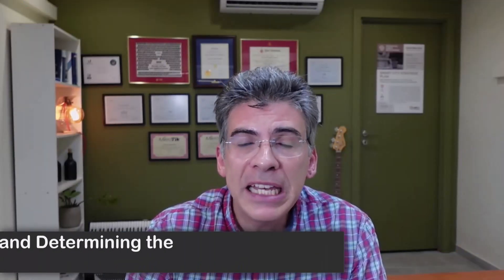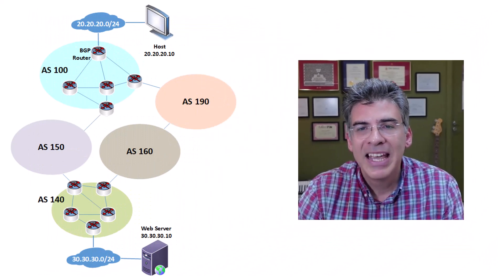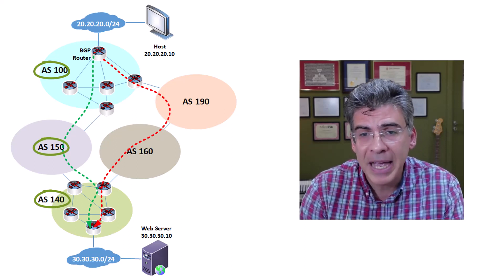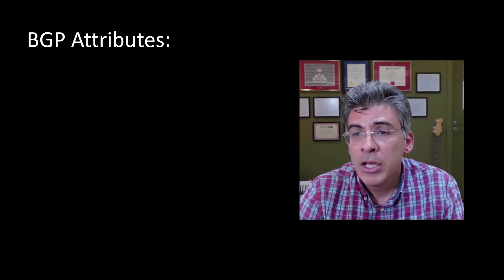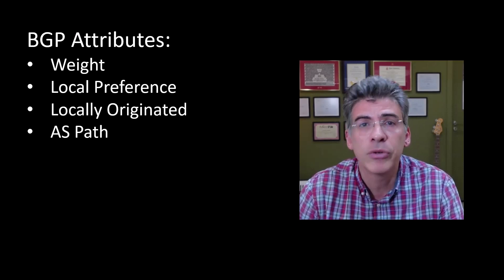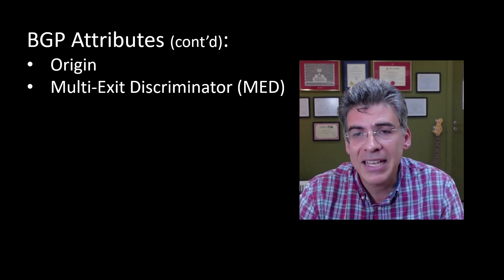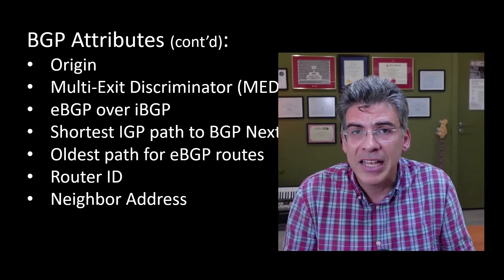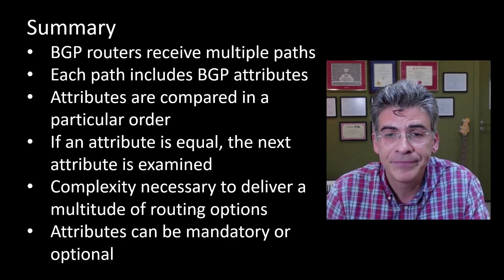BGP Attributes and Determining the Best Path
BGP uses a series of attributes that are evaluated in sequential order to determine the best path to a particular network destination.  In this video, I describe this process and explain how it is used, and why it is so versatile.

☑️ Chapters
00:00 Introduction
01:27 Receiving BGP Info about Multiple Paths
03:33 Attribute Evaluation Process
08:32 Attribute Types
09:06 Summary